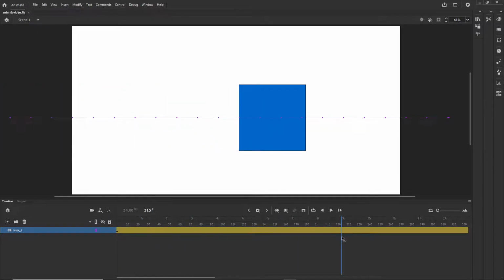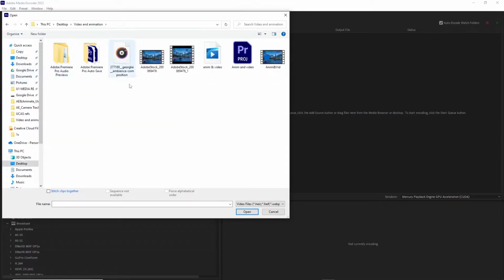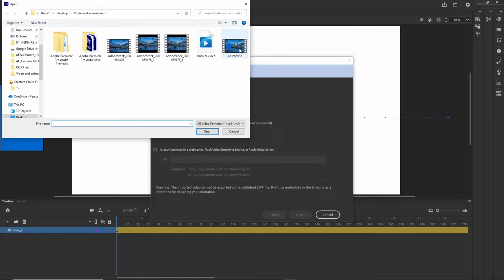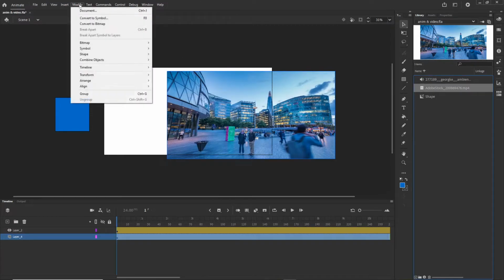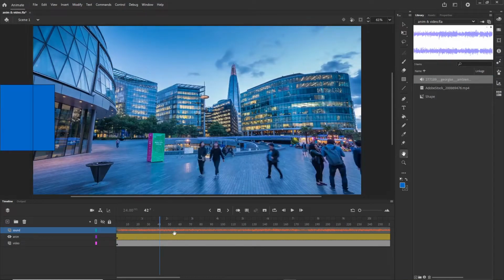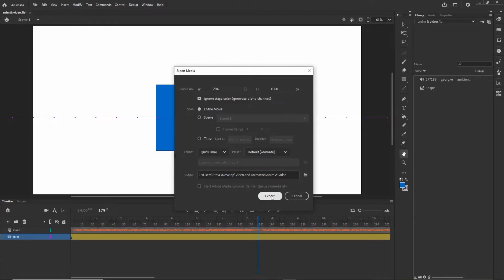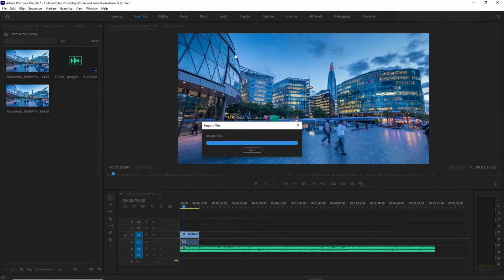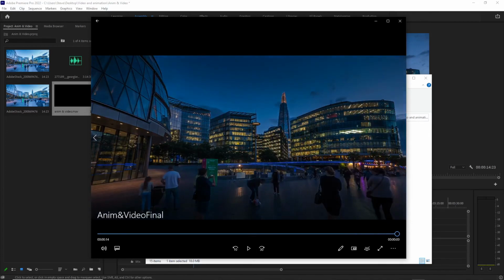Combining Anim & Video_Using Animate & Premiere